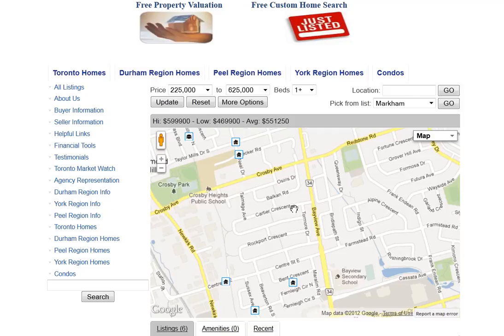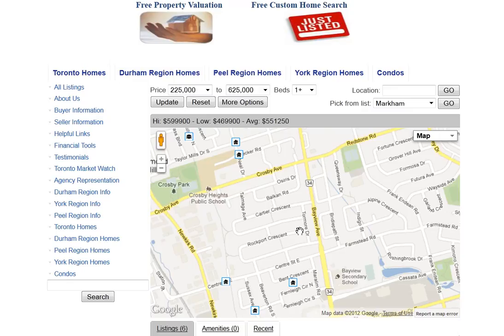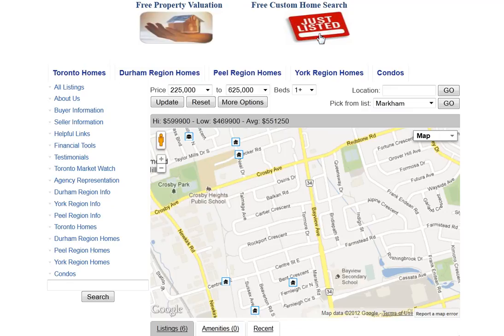Tormore Dr Richmond Hill